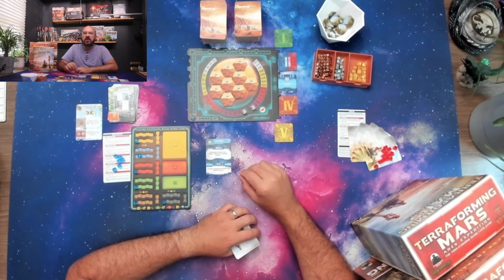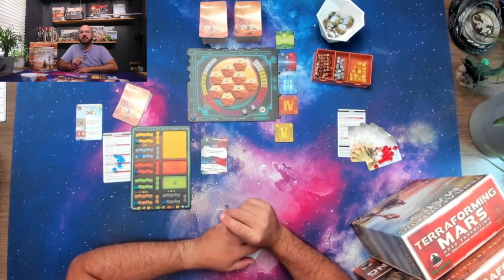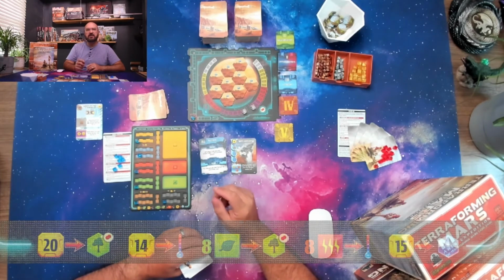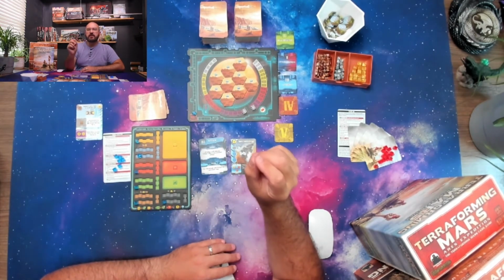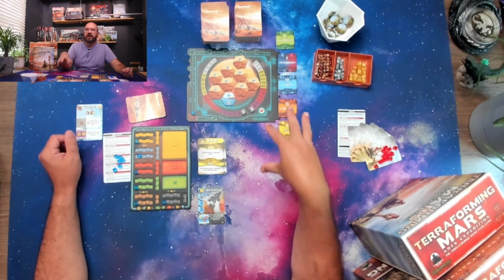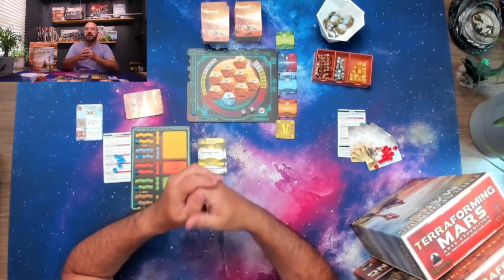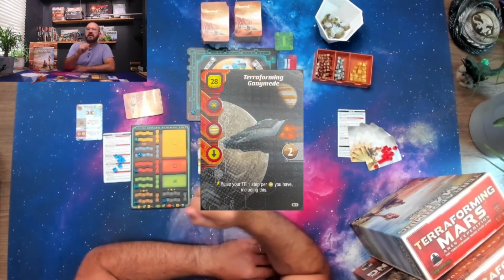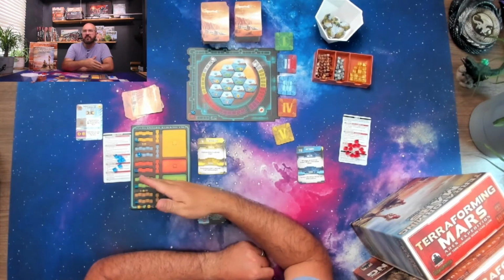Terraforming Mars:Ares Expedition - How to Play and Review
Terraforming Mars - Ares Expedition is a competitive strategy game for one to four players that also includes a two player cooperative mode.  In the game, players will use cards to build engines which turn the surface of Mars into a habitable and profitable location for human settlement as they raise the temperature, create oceans, and increase the oxygen in the atmosphere. All this contributes to the player’s terraforming rating which relates to the production bonuses players will receive when taking the production action.

The game is based on the original board game Terraforming Mars created by Jacob Fryxelius.

This version was created by Sydney Engelsten, Jacob Fryxelius, and Nick Little. It has artwork by Bill Bricker, Garrett Kaida, Nio Mendoza, Andrei Stef, Naomi Robinson, and Justine Nortje. It is published by Stronghold Games and we are going to take a look at the Kickstarter version of the game.

Join us as we take a look at how to play the game and then we will talk about our feelings related to the game.

In this video:

Introduction - 0:00
Setup - 0:58
Copper, Silver, and Gold - 2:37
Planning Step - 3:03
Resolve Phase Step - 3:43
Phases Explanation - 3:49
Development Phase - 4:28
Construction Phase - 4:53
Card Requirements - 5:13
Tags - 5:40
Action Phase - 5:48
Standard Actions - 6:15
Required Standard Actions -   7:42
Production Phase - 7:51
Research Phase - 8:19
End Step - 9:02
Game End - 9:18
Ties - 10:04
Converting Project Cards to 3 MC - 10:15
Solo Version - 10:19
2 Player Co-operative play - 10:53
Final Thoughts (Christopher) - 11:34
Final Thoughts (Ryan) - 15:15
Credits - 17:15